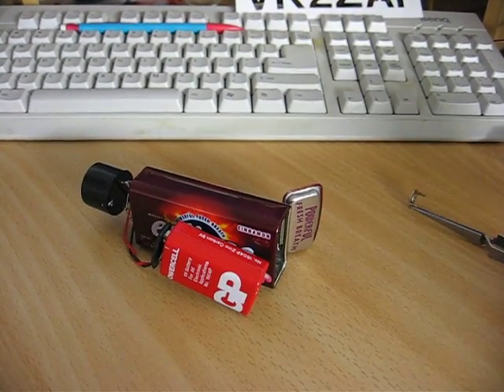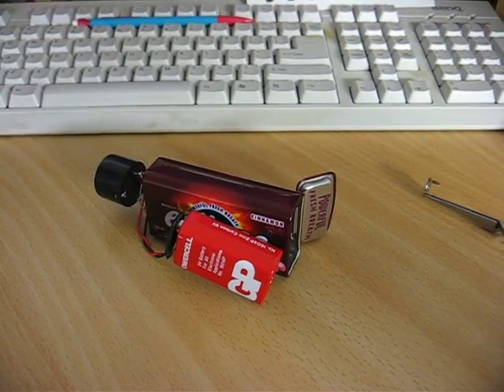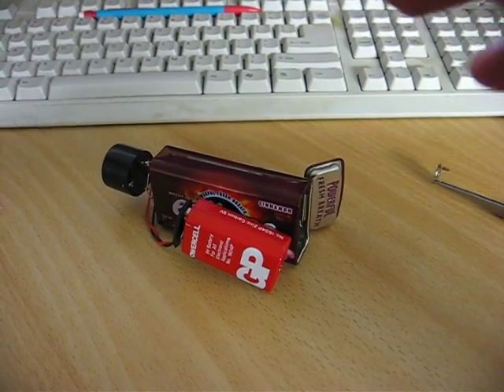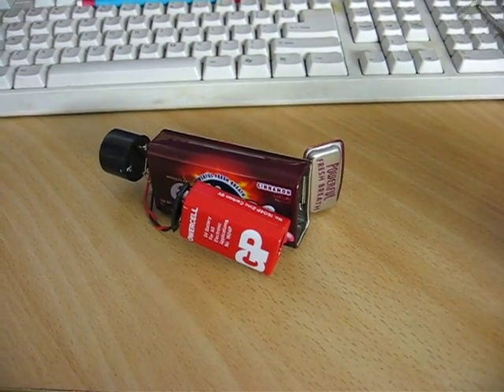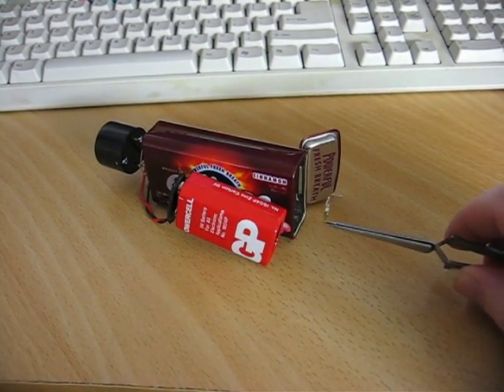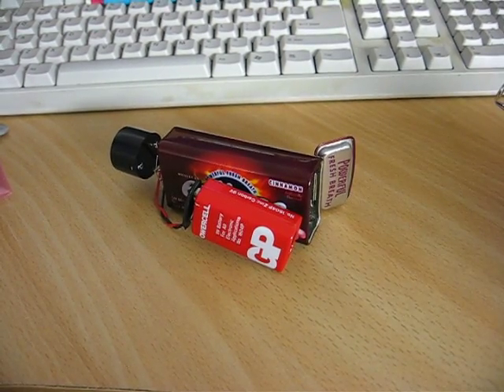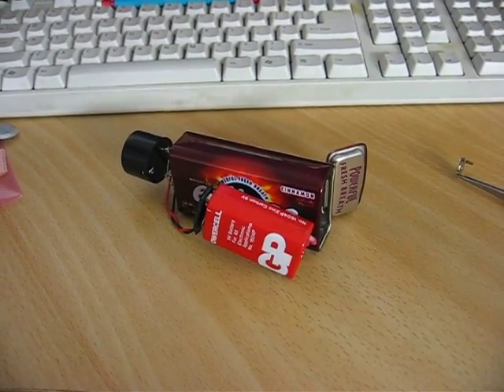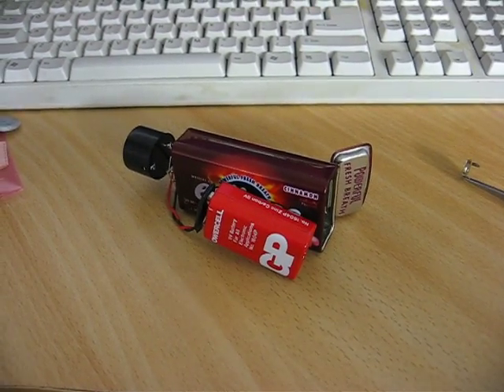Toy Ion Chamber Radiation Detector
Also known as the Nuclear War Detector because of its hopeless sensitivity compared to a counting detector like a GM tube.  The device is a fun little project originally from Charles Wenzel's website.